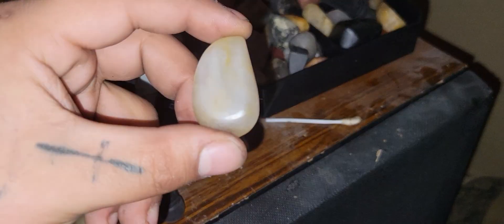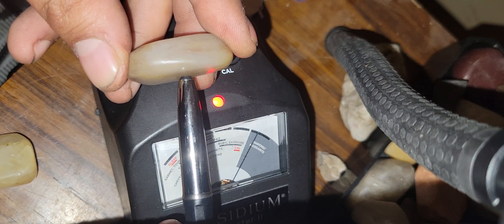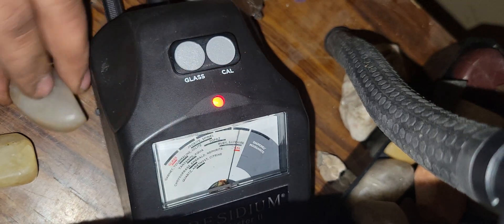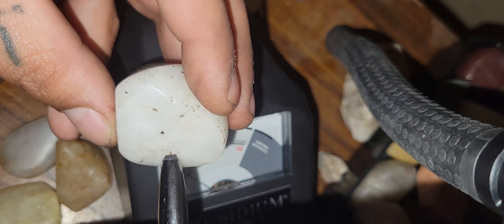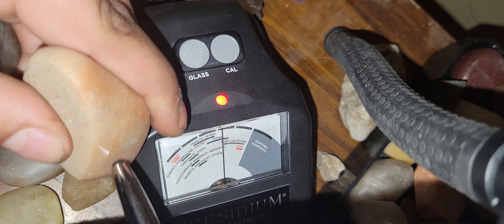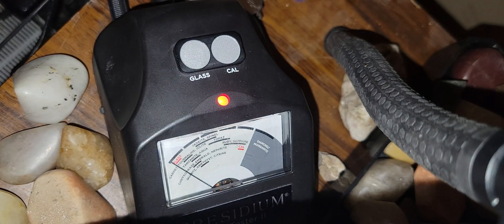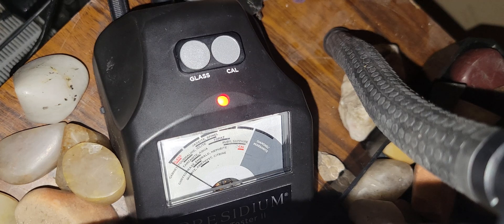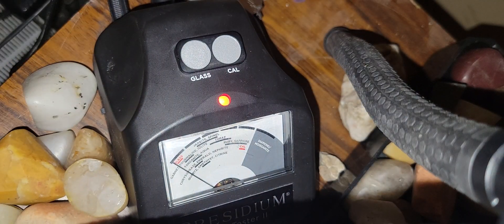A Diamonds Theramal Conductivity